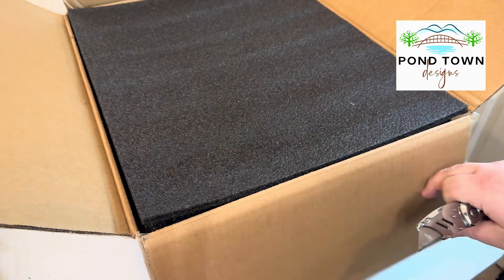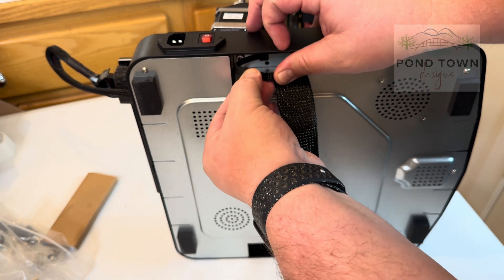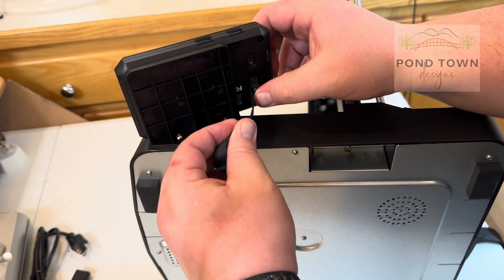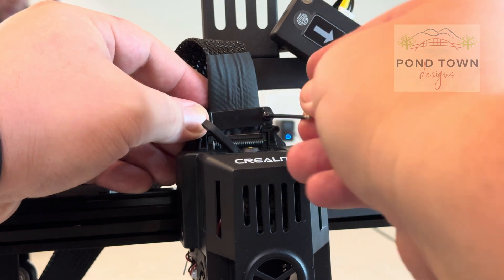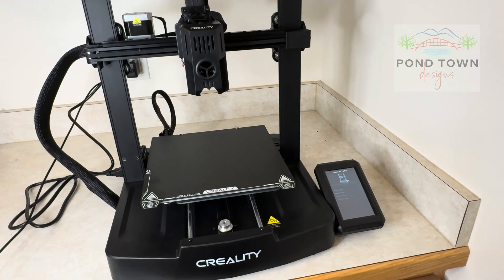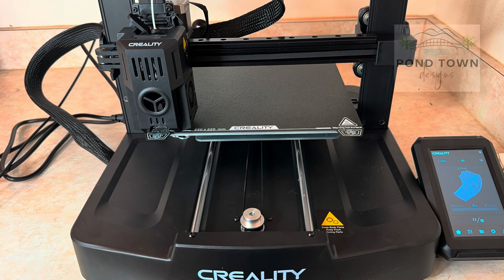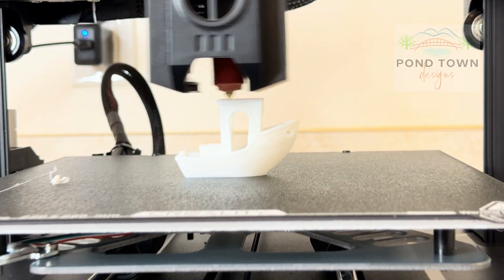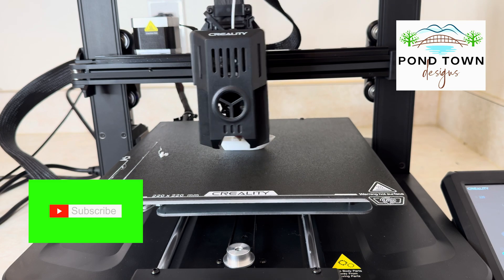Ender-3 V3 KE- Step by Step Build and First Impressions with Nebula Camera- My first 3D Printer!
🔧 Unboxing and Assembly:
I'll take you through the entire unboxing process, showing you every component that comes with the Ender-3 V3 KE. From nuts and bolts to the impressive mainframe, we'll assemble it together, ensuring you don't miss a single step. Whether you're a seasoned 3D printing pro or a beginner like me, this guide is designed for everyone!

🖨️ First Prints Showcase:
Once the printer is all set up, we'll dive into the excitement of my first prints! I'll share some cool and practical objects I've decided to print, and we can witness the magic of layer-by-layer creation together.

📷 Nebula Camera Setup Tutorial:
Ever wondered how to capture those mesmerizing time-lapse videos of your 3D prints? Stick around as I demonstrate the setup process for the Nebula camera.  It's easier than you think!

🤝 Join the 3D Printing Community:
Let's make this journey interactive! Share your thoughts, tips, and experiences in the comments section below. Whether you're a seasoned 3D printing veteran or just starting out, your insights could be invaluable to myself or others.

Thanks for joining me on this thrilling 3D printing adventure. Let's create something amazing together! 🌟